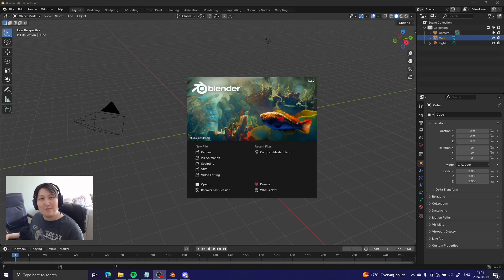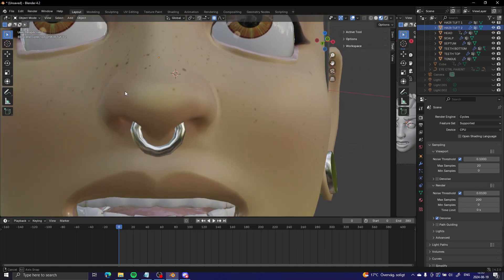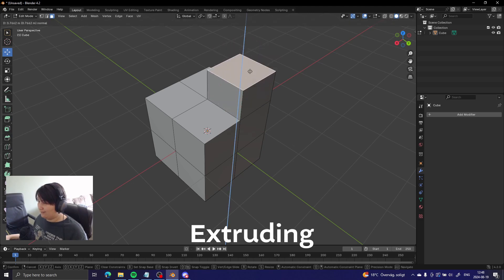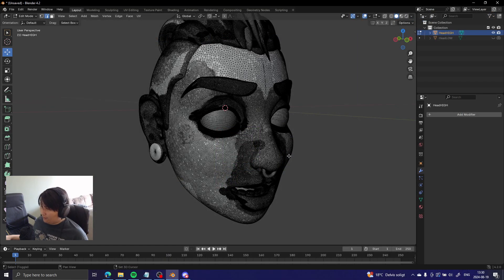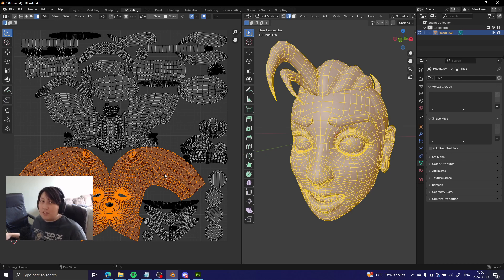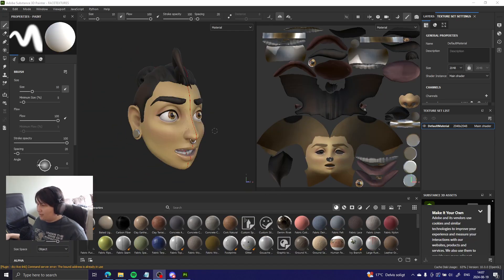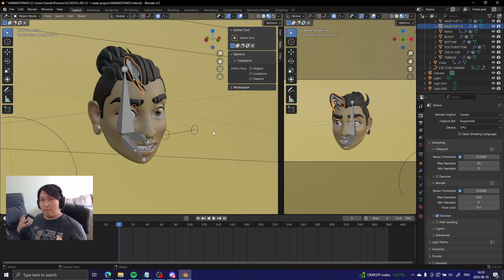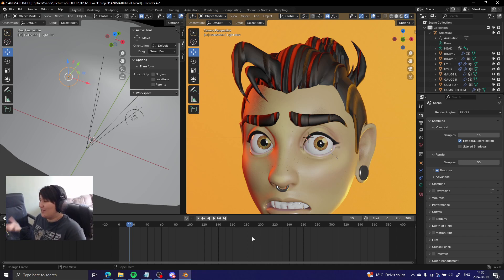Game Art for Beginners - 3D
Yet another lengthy video record for me haha! I hope you will enjoy this even though it's a lot to go through!

Subjects I bring up in this video:
- Software
- Topology
- Modelling
- Sculpting
- Retopoplogizing
- UV mapping
- Texturing
- Rigging & Animation
- Technical 3D
- Rendering
Etc...

Programs mentioned:
- Blender
- Maya
- 3DS MAX
- Cinema 4D
- Substance Painter
- 3D Coat
- Marvelous Designer
- Houdini

IMAGE CRED (In order)

Normals
- Scratchpixel
- Carlos Lemos
- Megabyte Softwork

UV Mapping
- Concept Art Empire

Texture baking
- Bailey Brian

Normal Maps
- Artstation

Weight painting
- Blender Artists
- Blender Stack Exchange

Rigging
- Mocapclub
- Autodesk help
- Autodesk Forums